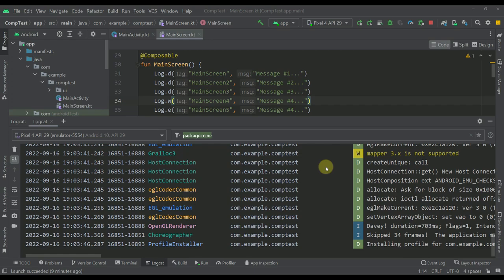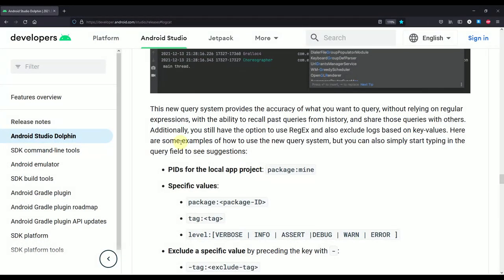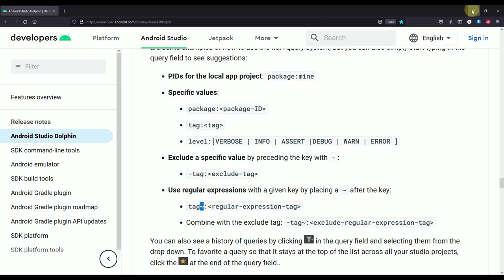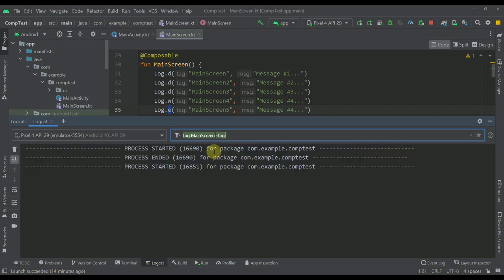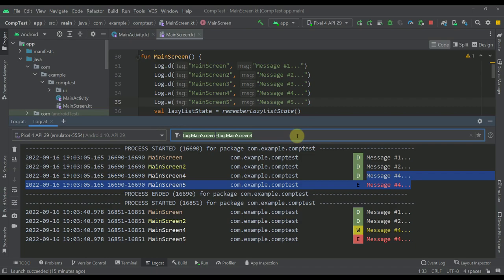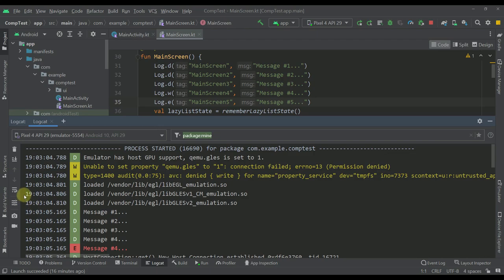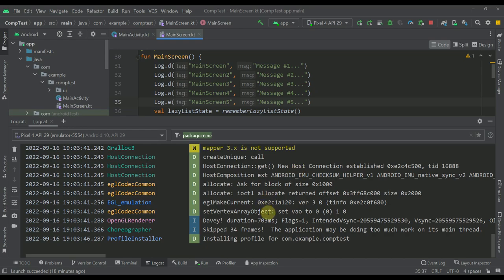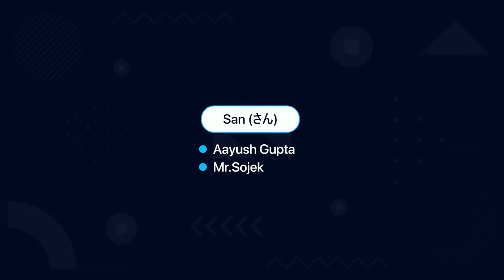NEW Logcat in Android Studio Dolphin is Amazing! 🔥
Let me introduce you with the new Logcat system in Android Studio Dolphin! Watch the whole video, because I'll teach you couple of things that you should be familiar with when it comes to the new query system. Enjoy! :)